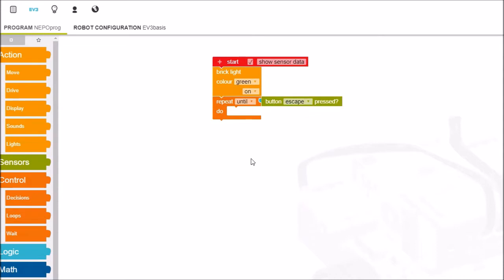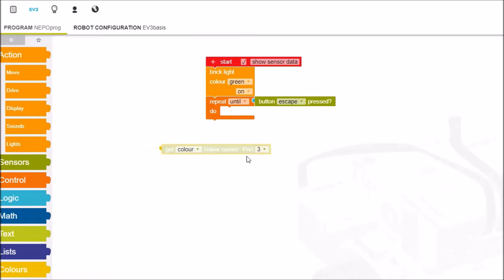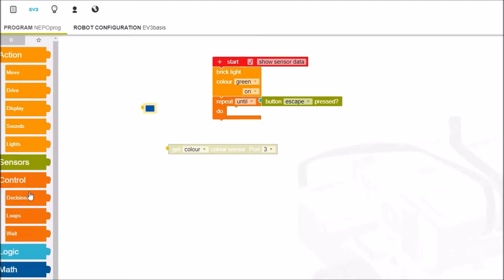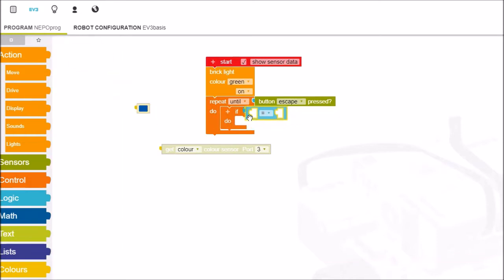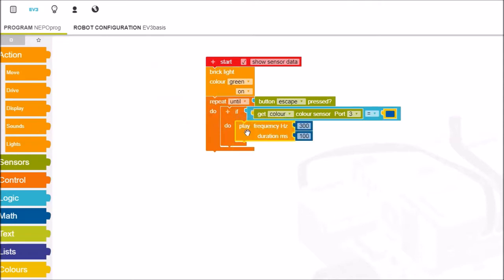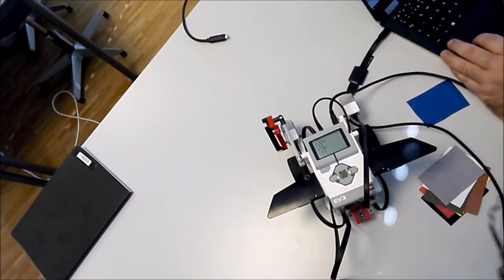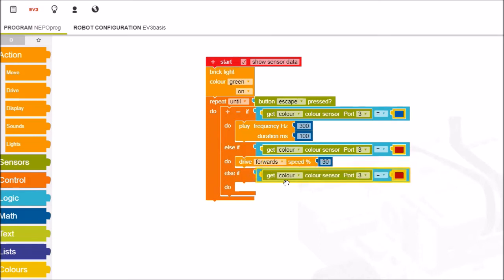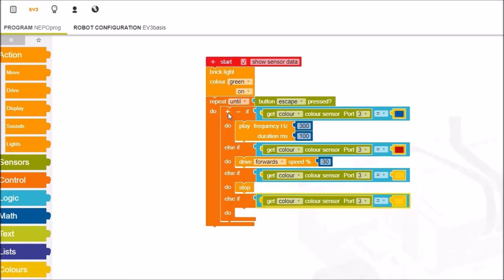Lego EV3 + Open Roberta video 4 | Colour sensor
Using Open Roberta with one of the Lego EV3 colour sensors.